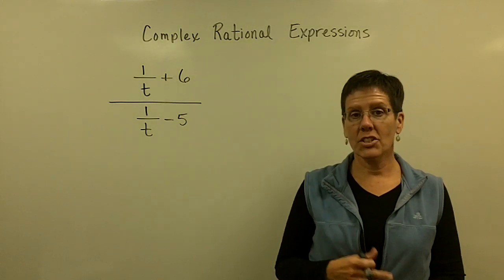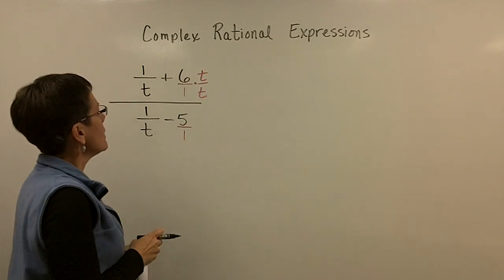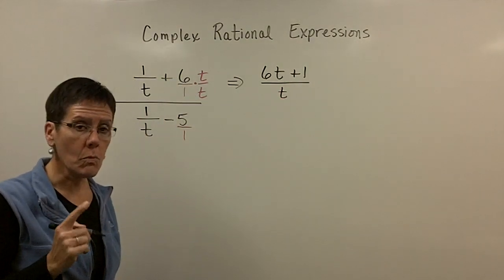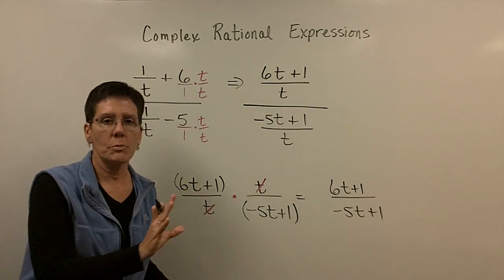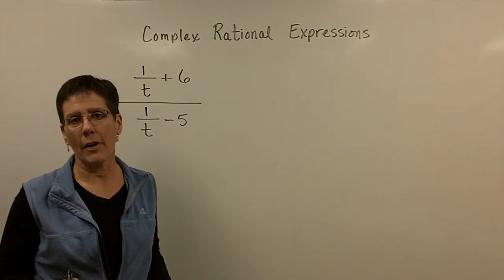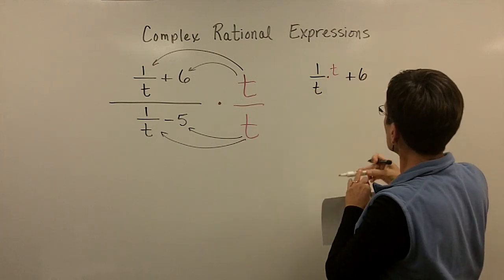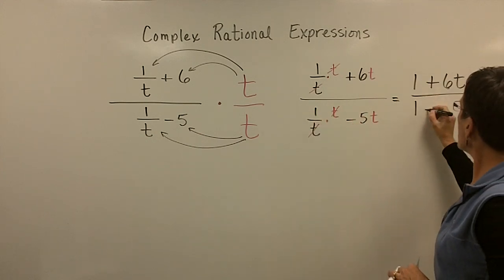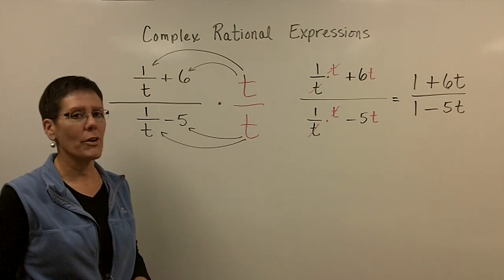Complex Rational Expressions Part 2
A short video lecture on complex rational expressions for Introductory & Intermediate Algebra students. Starfish award winning instructor Pat Kopf steps in front of the camera for a series of videos to support her Math 101 and 121 classes at Kellogg Community College.